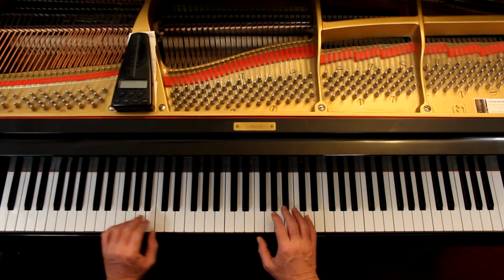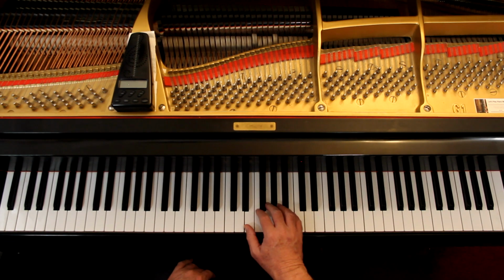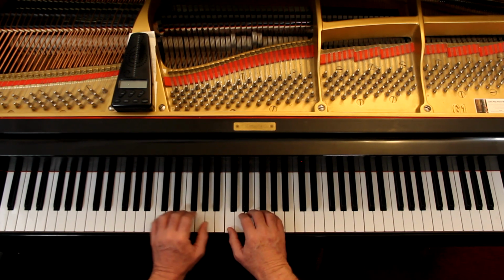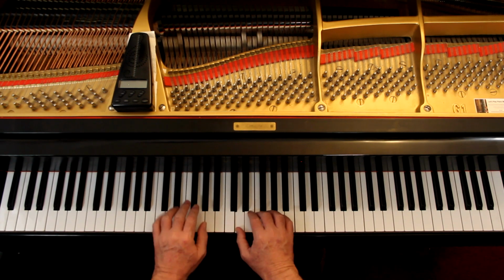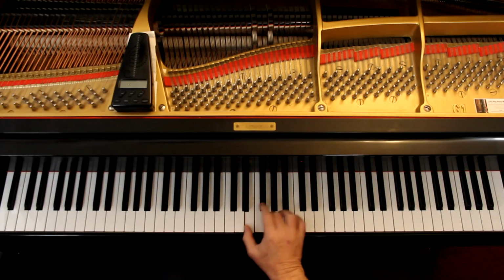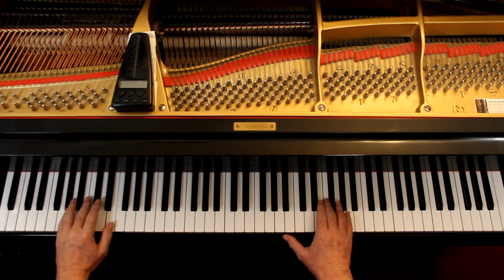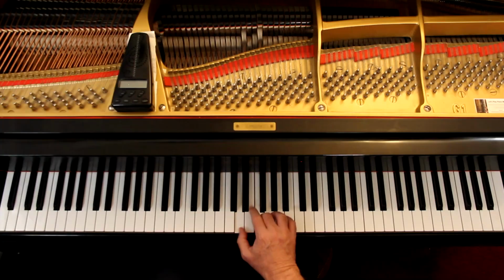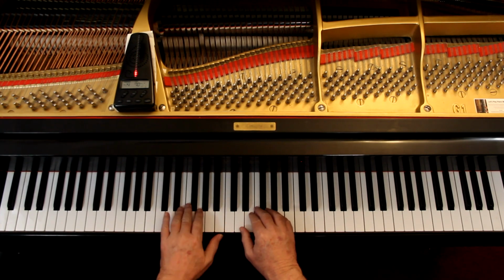Alfred's Group Piano for Adults: Book 1, Page 88, Toccatina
An in-depth piano lesson on how to play Toccatina in Alfred's Group Piano for Adults: Book 1, Page 88.
by Lancaster

Things to Remember - 0:00
Play with Me - 14:04

Metronome = 70